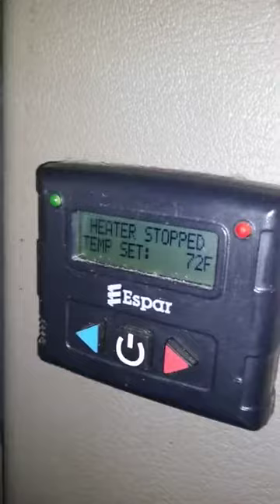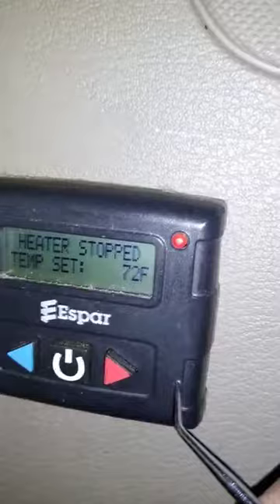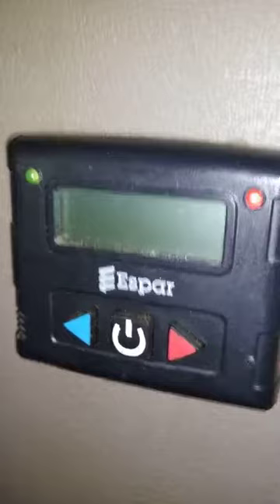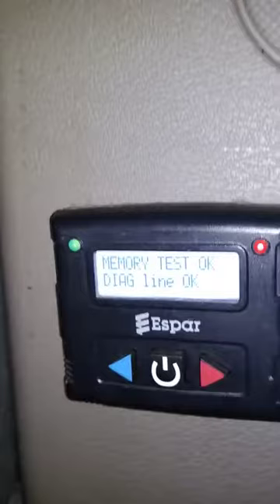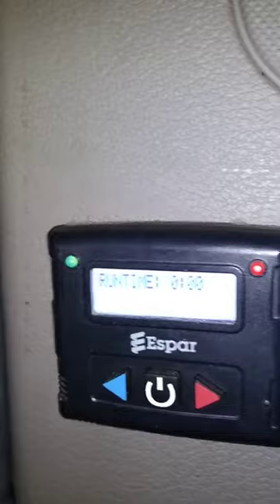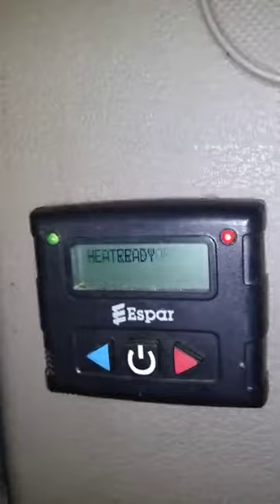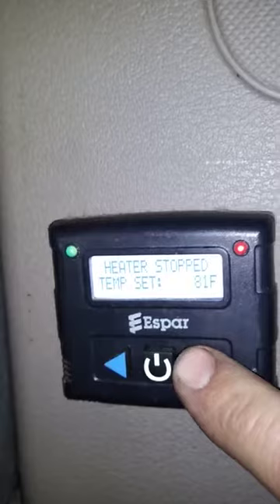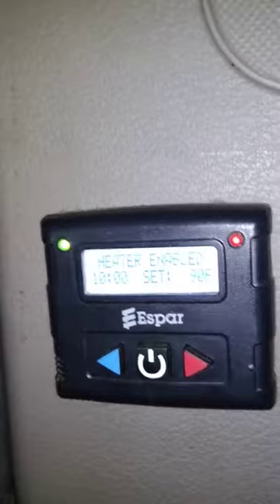Maintenance Required Error Espar Heater Freightliner Columbia bunk heater no working, Easy fix DIY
This is how to reset your espar heater control with maintenance Required Error screen. Easy Do it yourself fix within a minute.

Get Tubby Buddy and Grow Your Channel, Get the Best SEO Tools Available

PC Used
Voice Recorder
Primary Camcorder
Static Camcorders
Paranormal Music Box
Editing Software
Echovox 2.5 Direct Communication Program ( App )
K2 Meter
Studio Editing Headphones
Sony ICD ST10 Voice recorder *** Limited by supply ( Rare )
Amps Used to Build Portal Similar to S. Huffs design
Monitors Used to Edit Videos